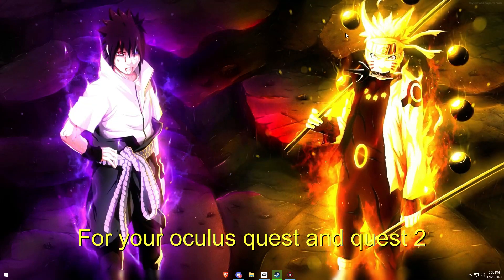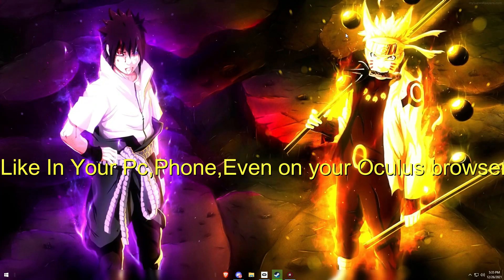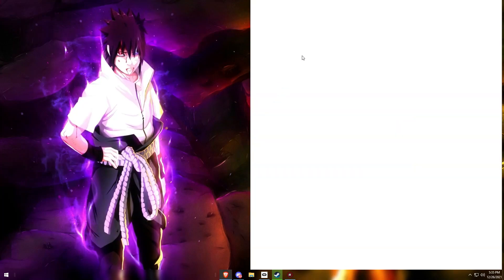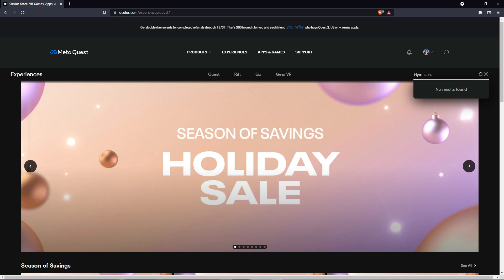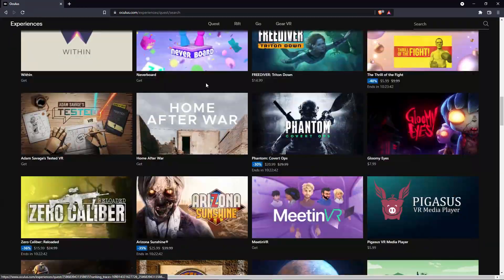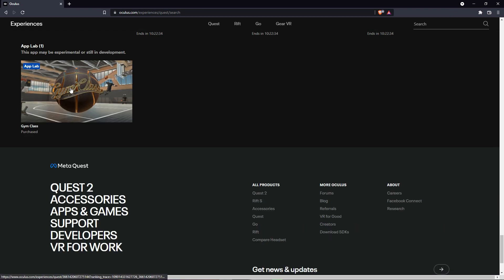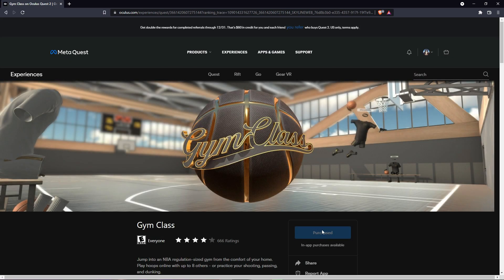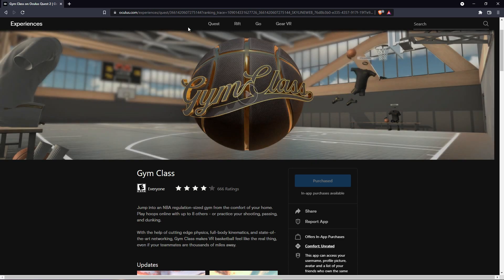How to Install Gym Class Easy! | Step-by-Step | For Oculus Quest and 2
How to Install GymClass? Easy just watch the entire video!
**NEWS**
If you can't download it it's because it's now coming the oculus store so you need to wait until it comes this fall
Me :